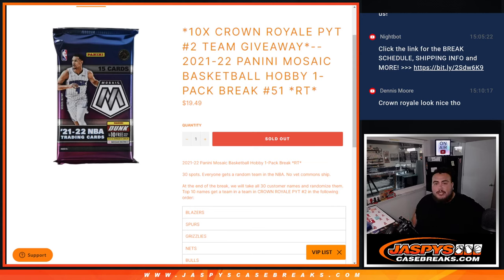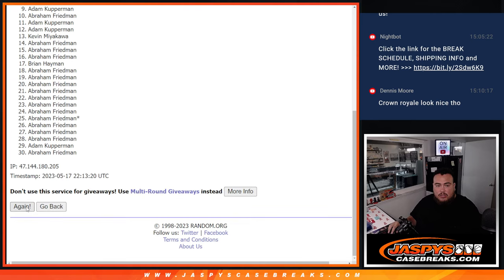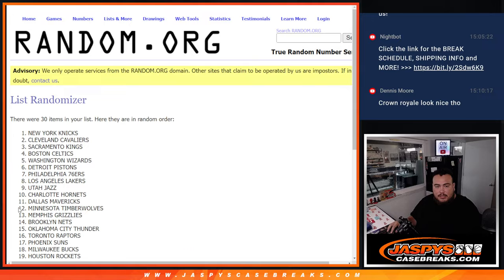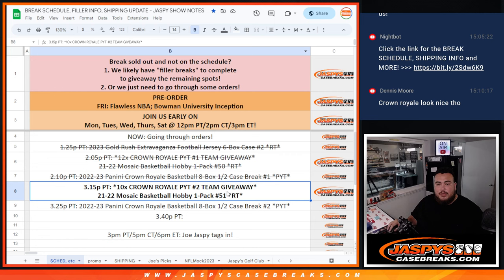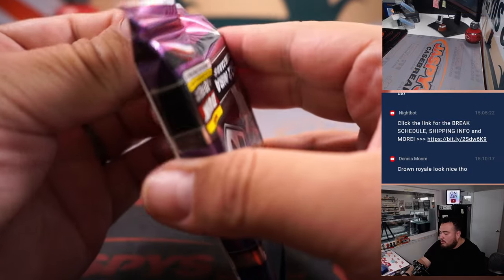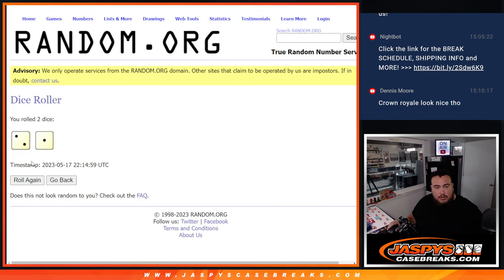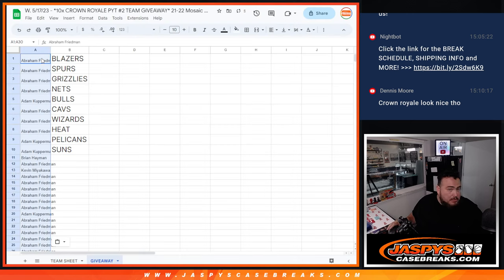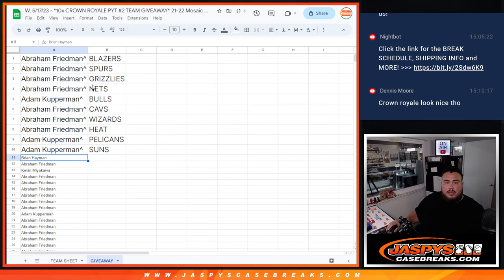W. 5/17/23 - *10x CROWN ROYALE PYT #2 TEAM GIVEAWAY* 21-22 Mosaic Basketball Hobby 1-Pack #51 *RT*